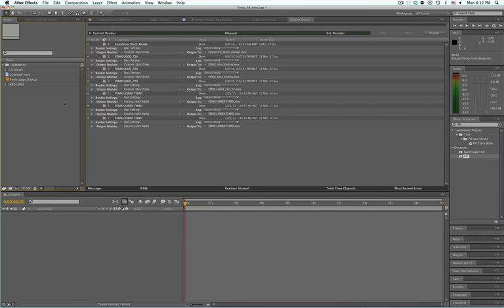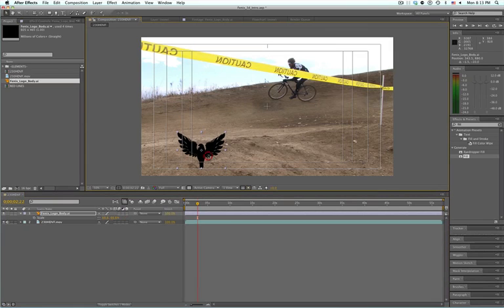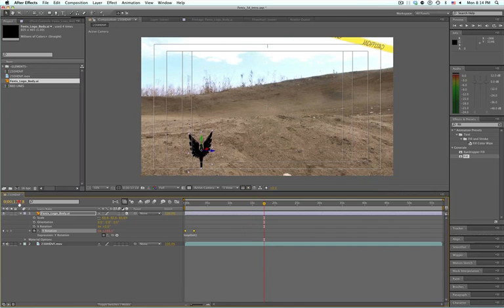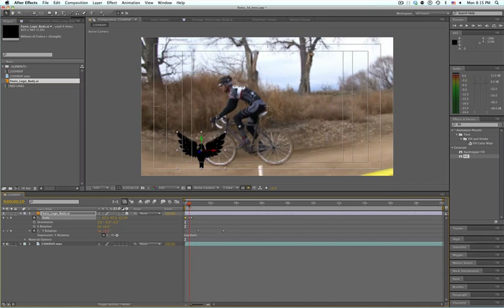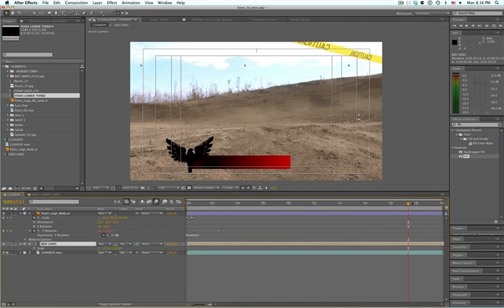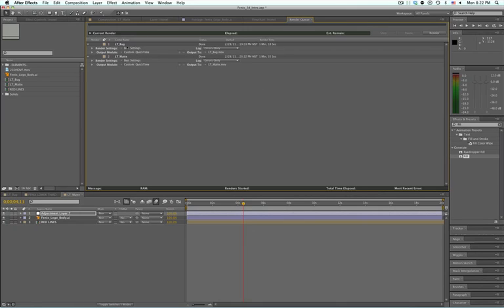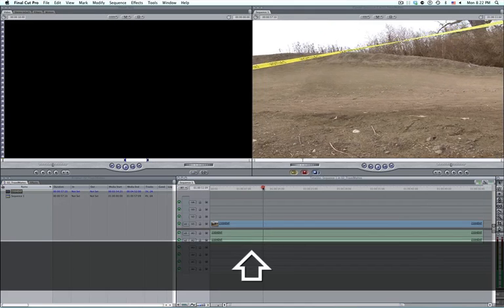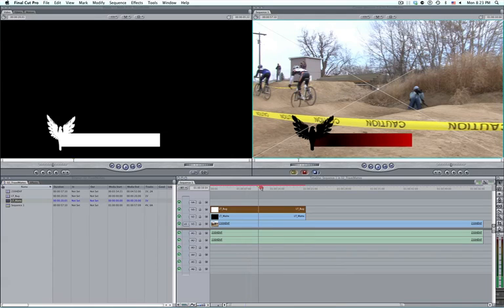Tutorial-How to use Travel Mattes in Final Cut Pro`